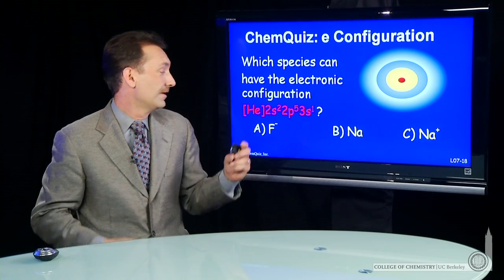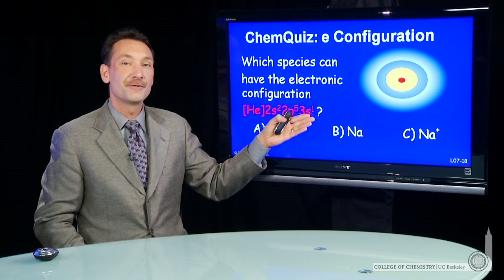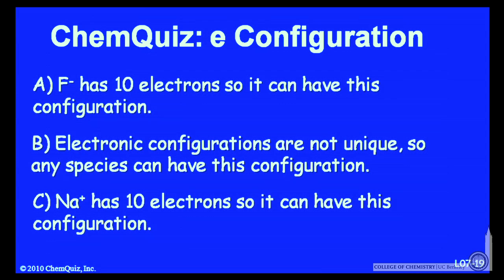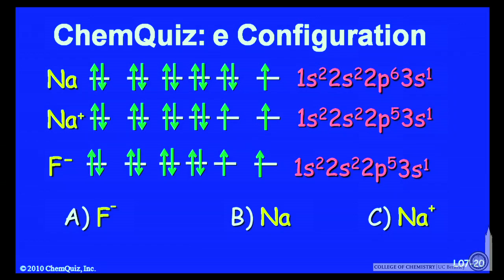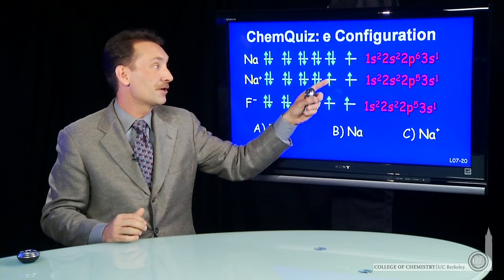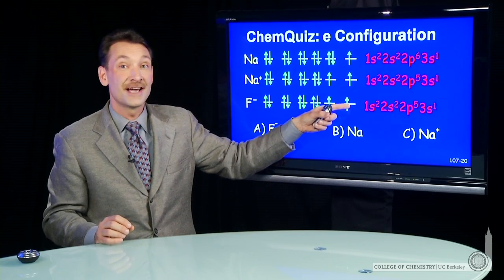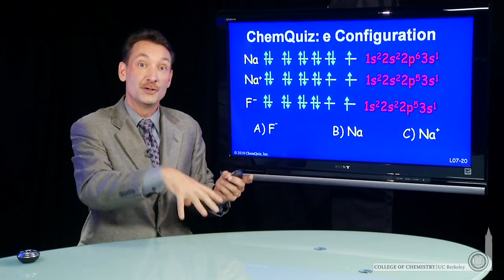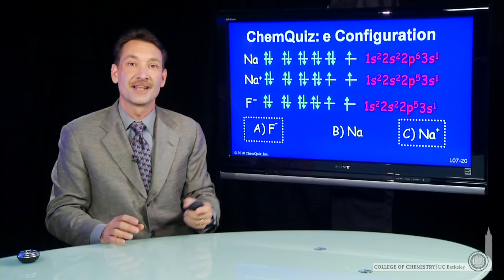e Configuration (Quiz)